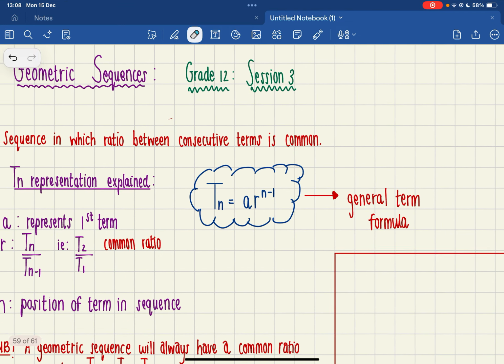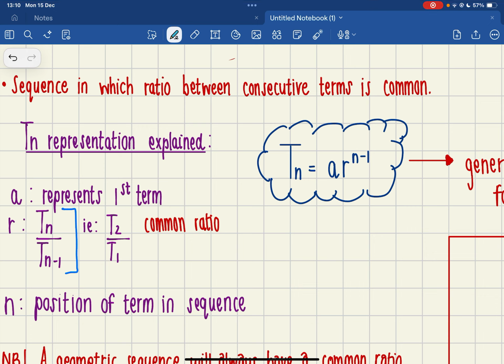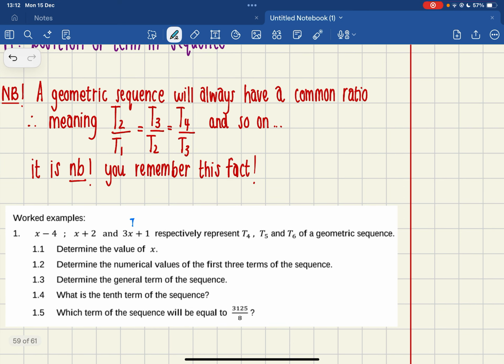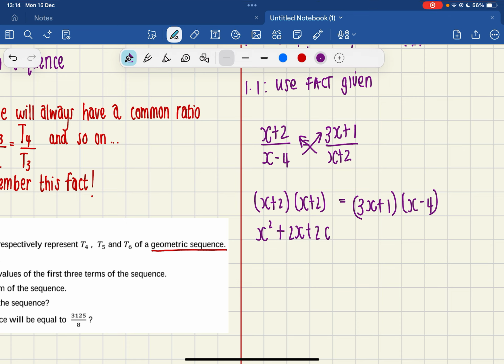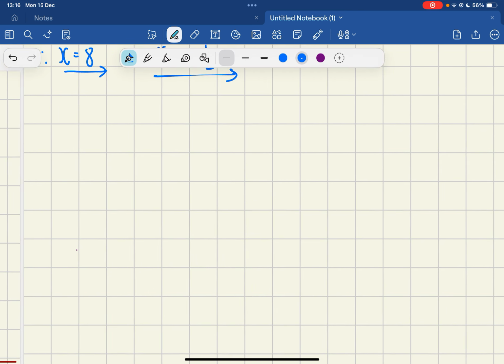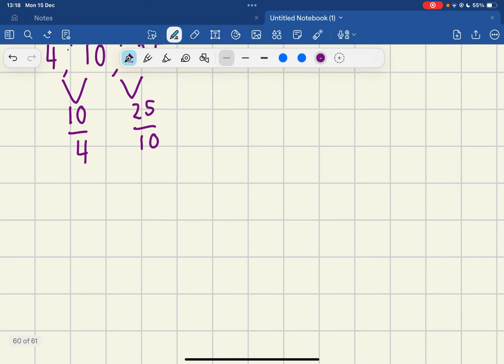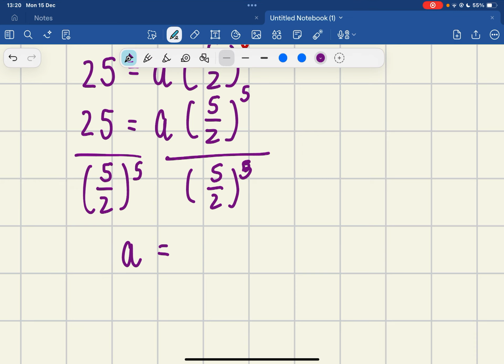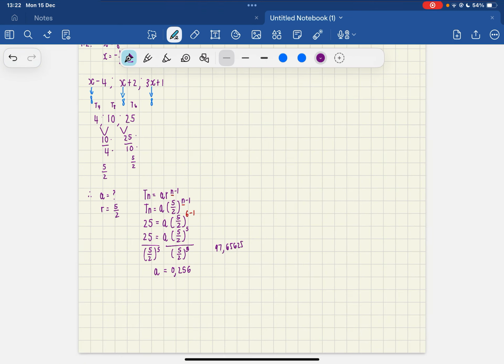Grade 12 Mathematics : Geometric Sequences + Past Paper part 1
Hello Mense!

This video deals with Geometric sequences whereby we touch on the theoretical aspects as well as tackle a few questions!

Kindly ask questions in the comments sections, I am also open to compliments and suggestions !